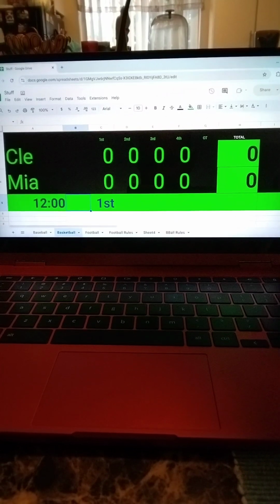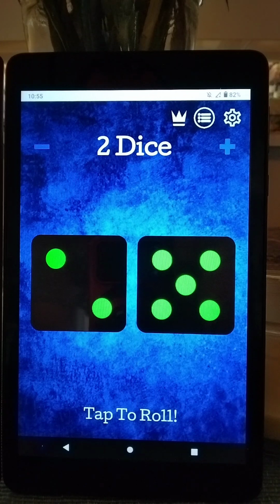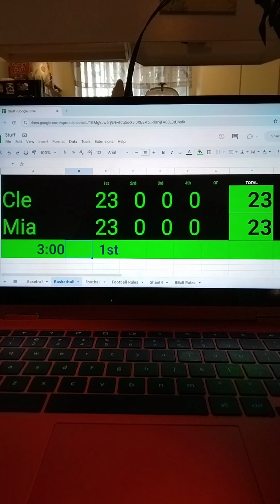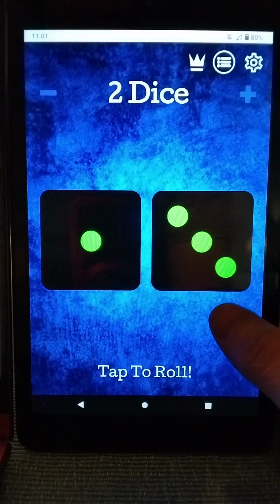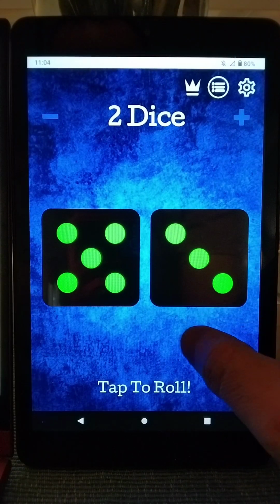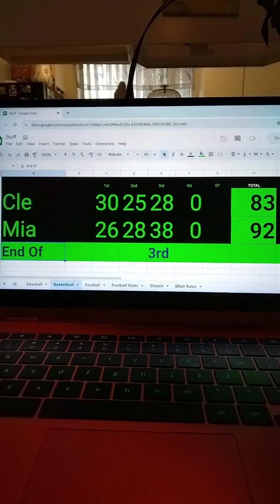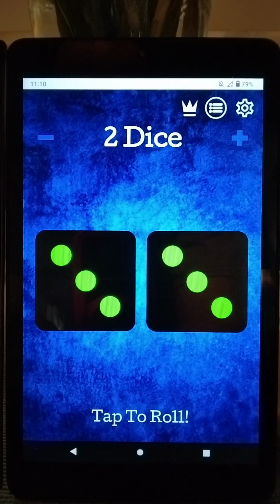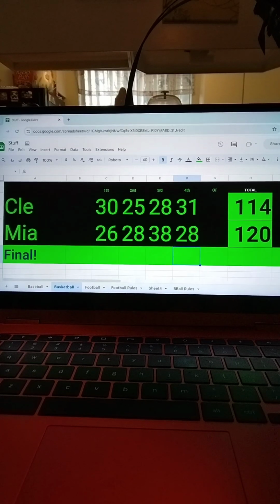CAN MIAMI FINISH THE COMEBACK??? GAME 7 of the First Round Playoffs vs Cleveland! 👀🏀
Game 7 of the Miami Heat vs the Cleveland Cavaliers to see who goes on to the second round!!!